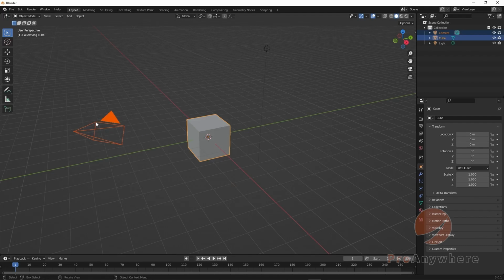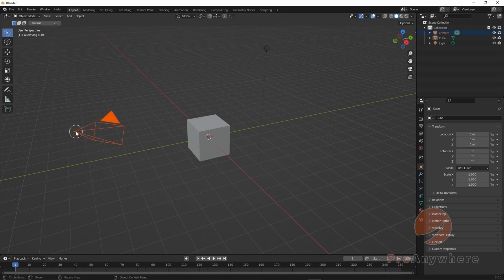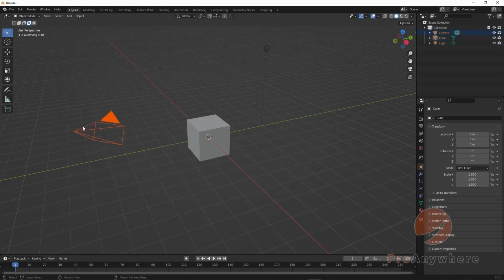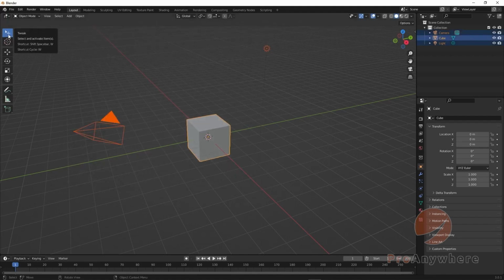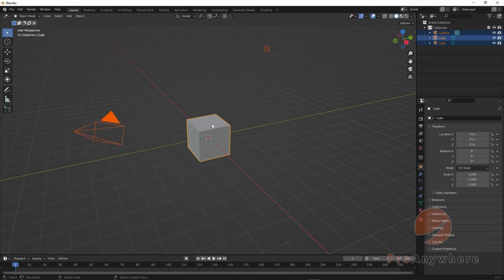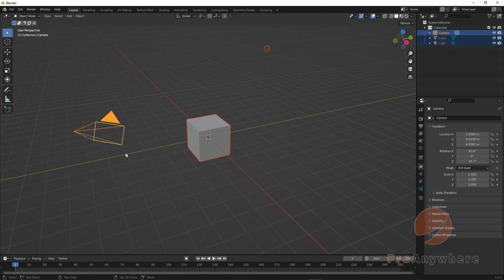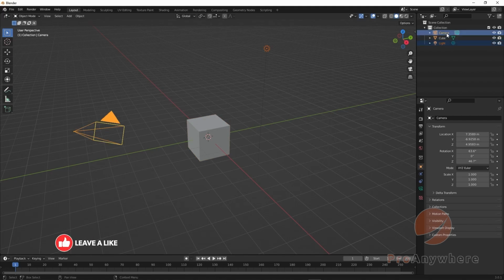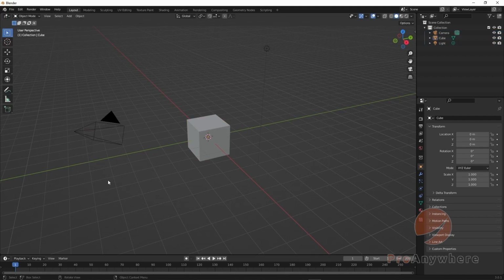How to do Object Selection in Blender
We explore different ways to select objects in Blender 3.